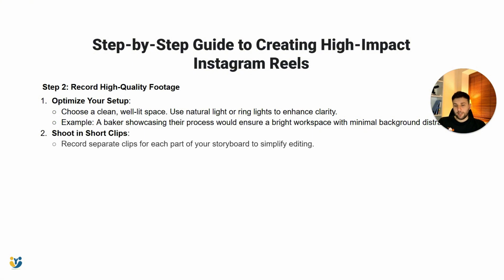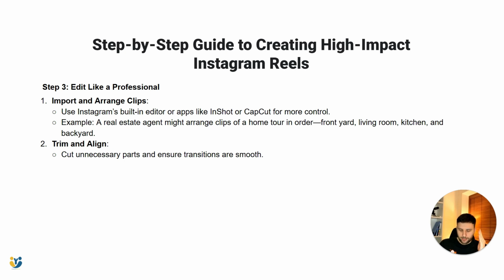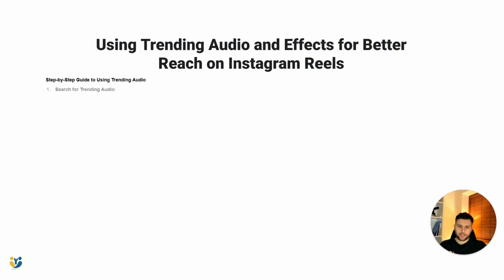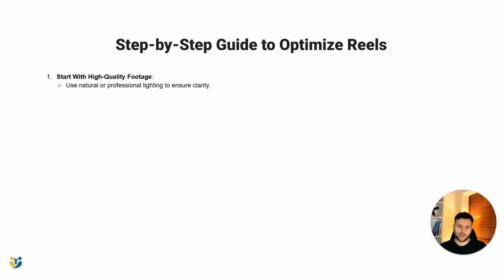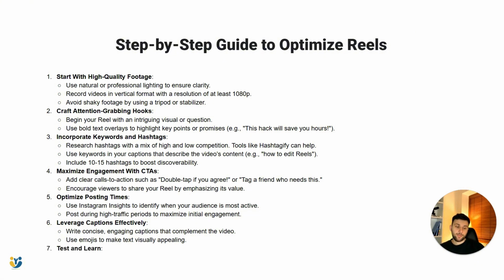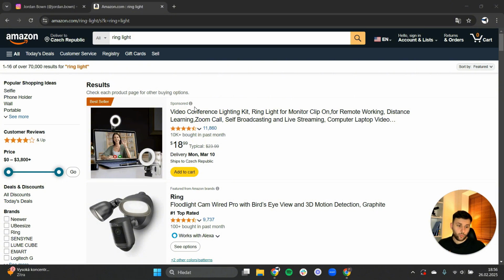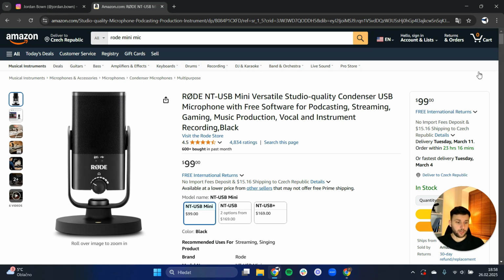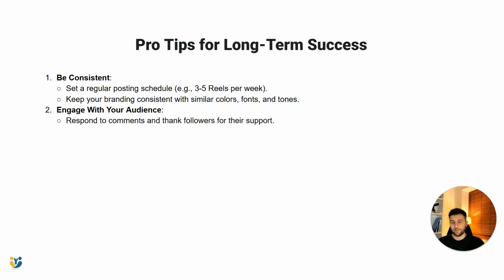Instagram Reels Secrets: Create Viral Content in 2025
Want to take your Instagram to the next level? In this video, you'll learn how to master Instagram Reels and use them to increase reach, boost engagement, and grow your brand in 2025. Whether you're a content creator, small business, or digital marketer, this step-by-step guide covers everything from content planning and editing to using trending audio and optimizing your Reels for the algorithm.

We’ll also explore powerful tools and techniques that help you create high-performing Reels without needing professional video skills. If you're serious about Instagram growth, this video is your blueprint to standing out with short-form video content.

📌 What You’ll Learn:
✅ How to plan and create engaging Reels
✅ Tips to go viral with trending content
✅ Editing tricks that make your Reels stand out
✅ How to use Reels to grow your audience and business

📈 Don’t miss out on the power of Reels in your Instagram strategy.